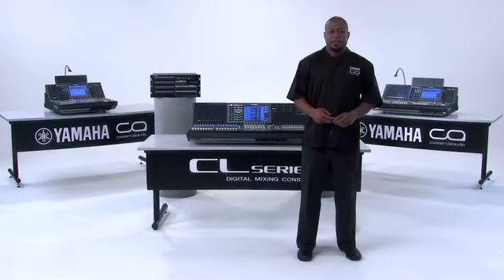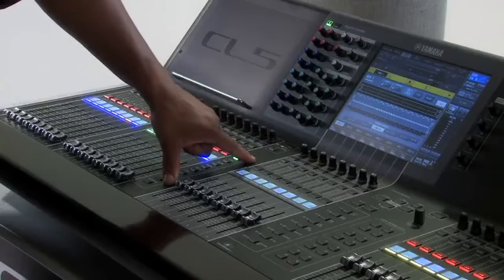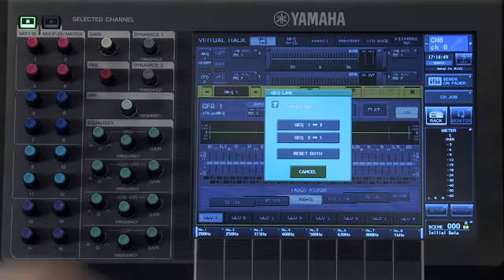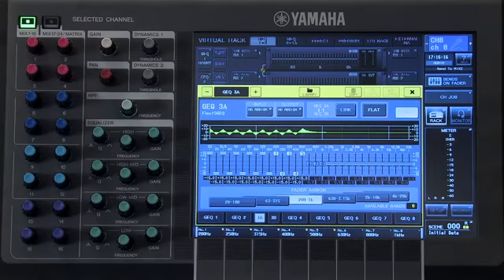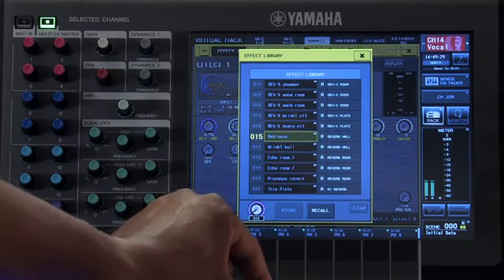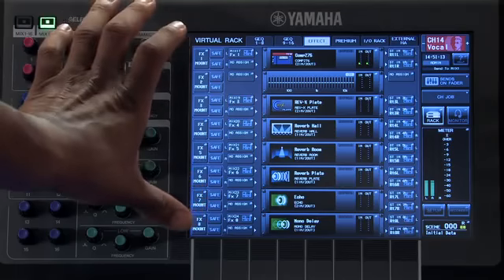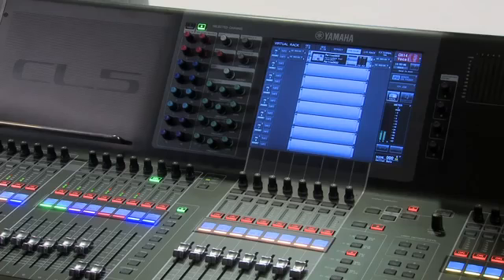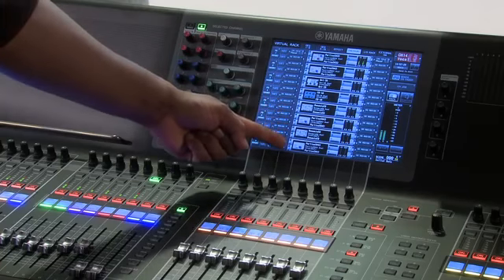CL QL Series Training Video 3 9 Using the Virtual Rack